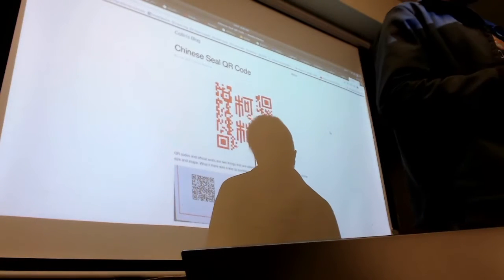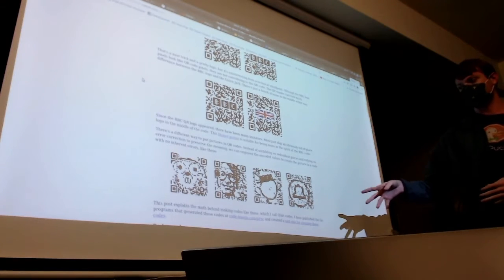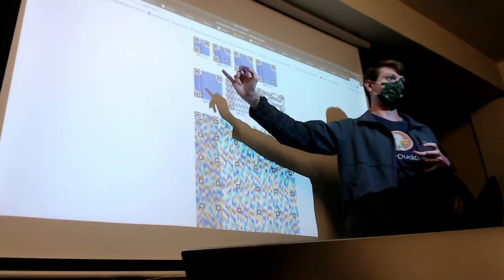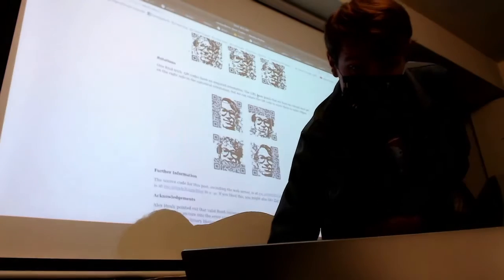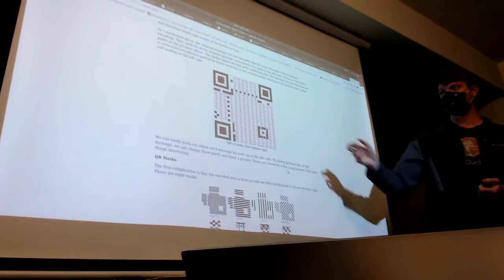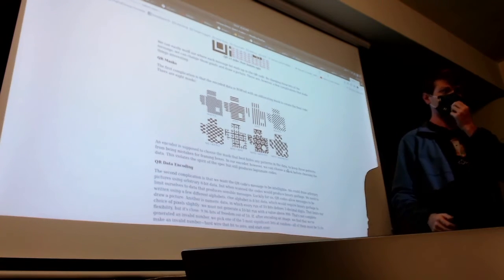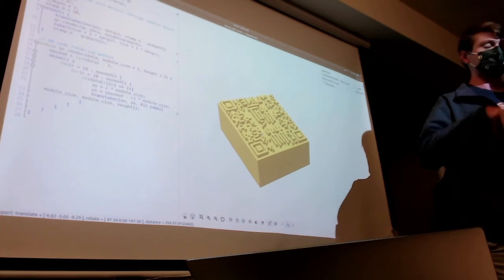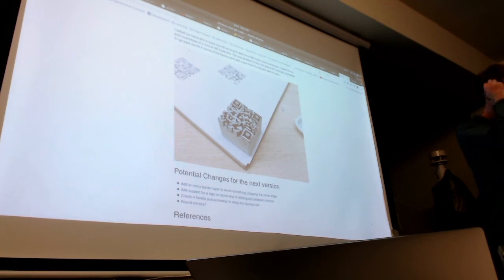Chinese Seal QR Code | Collin Richards